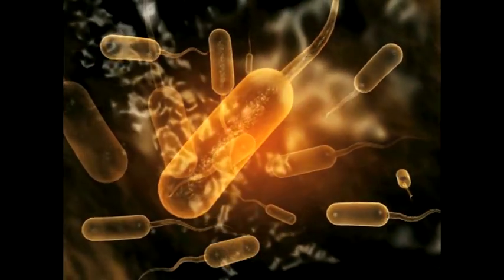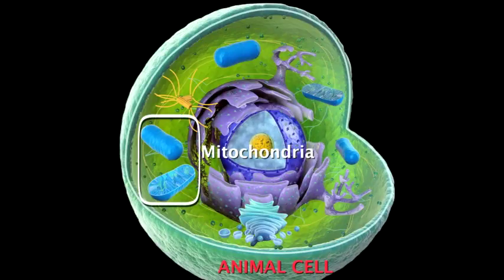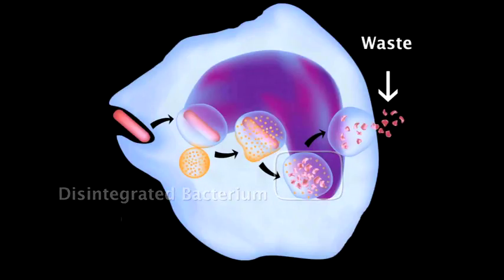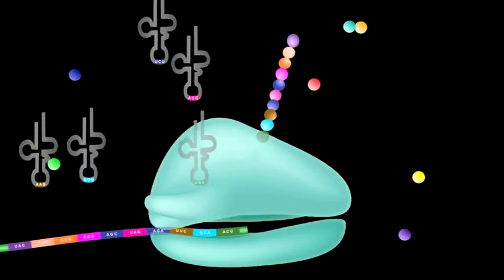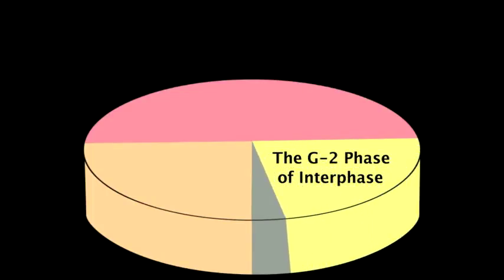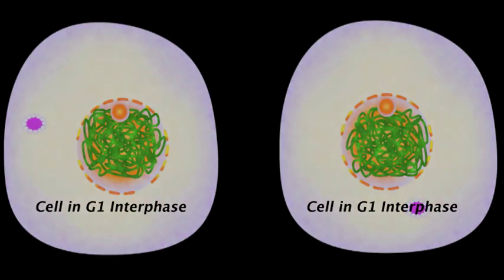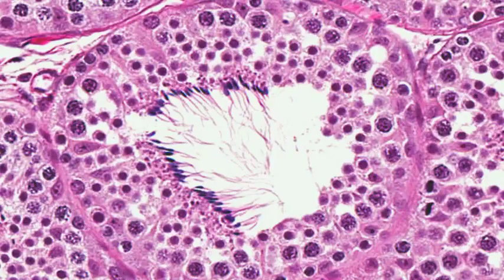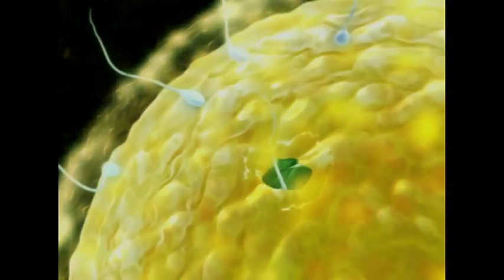Inside Cells 2Mb